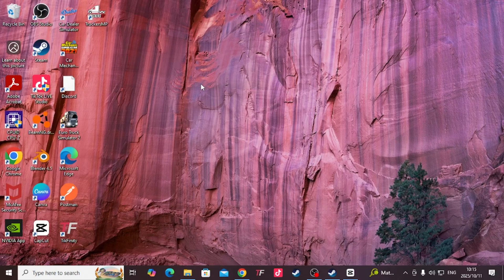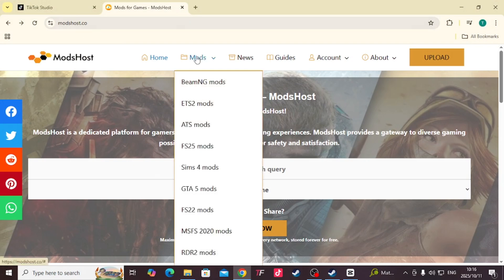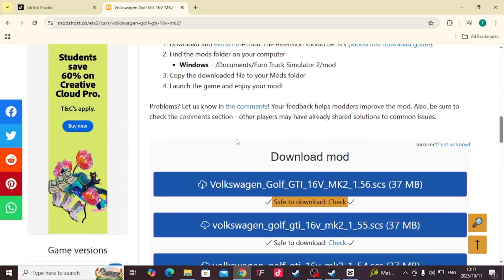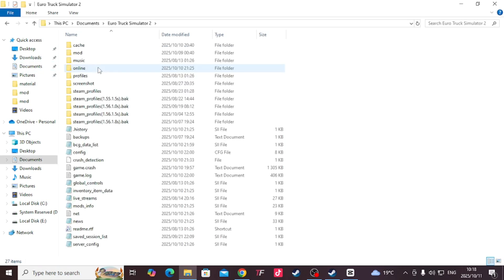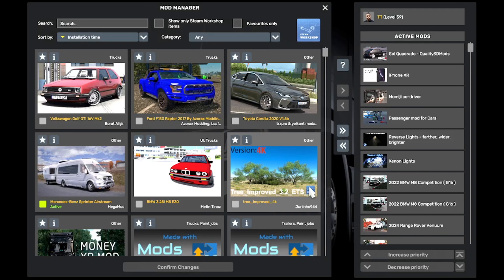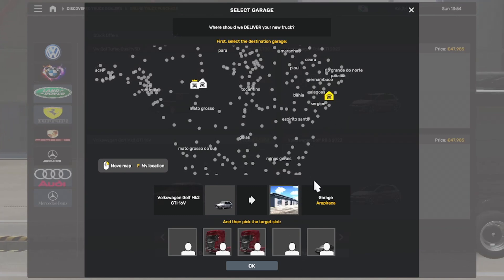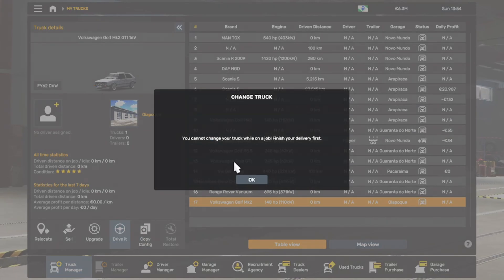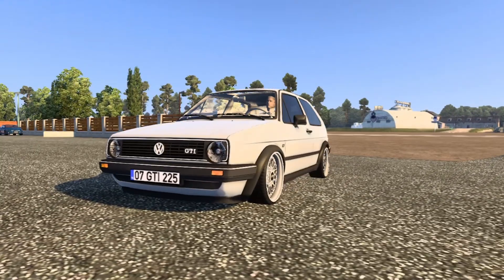Euro Truck Simulator 2 | How to install car mods | Version 1.56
Step by step how to install car mods in ETS2.